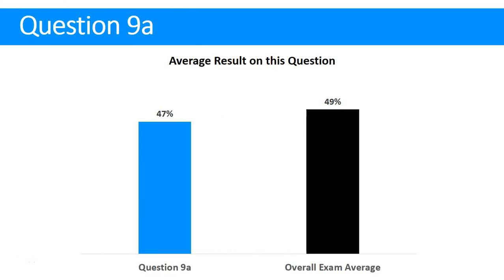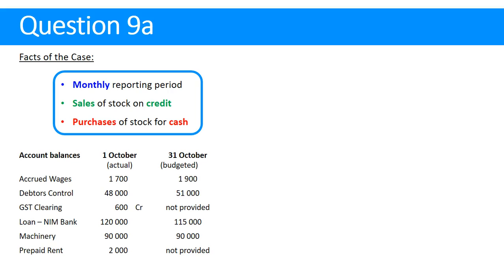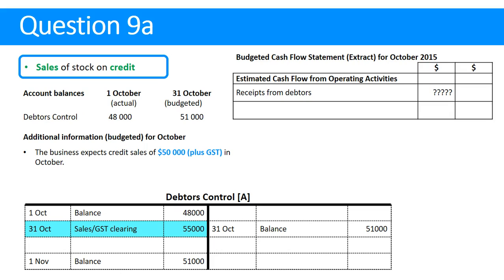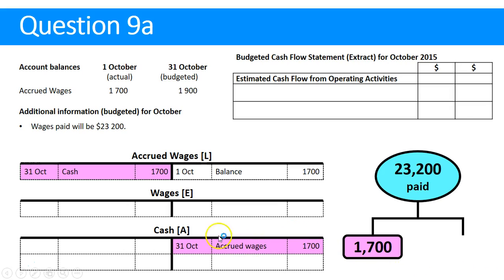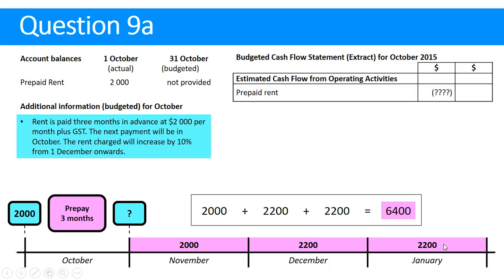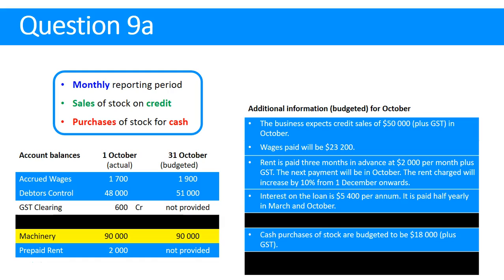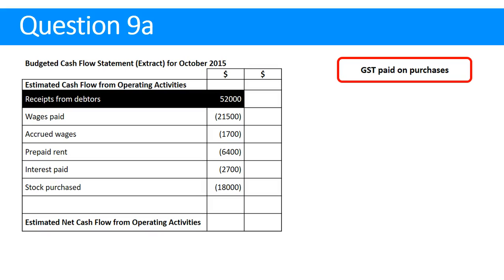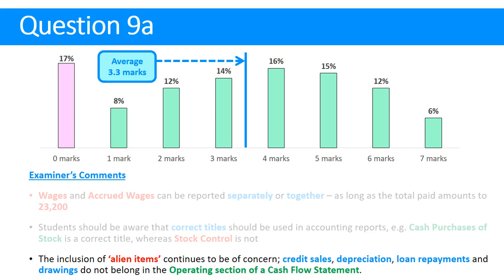2015 VCAA Exam Q9a